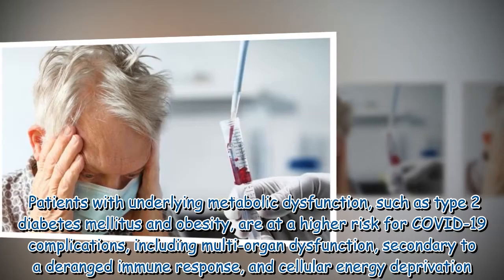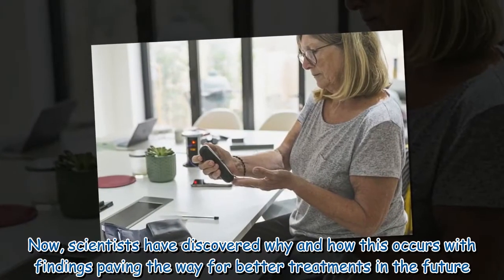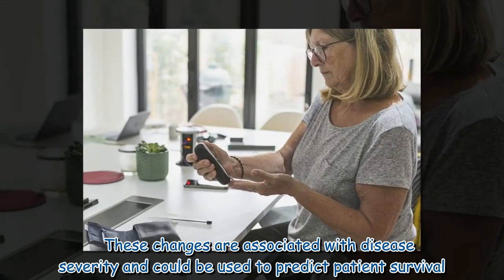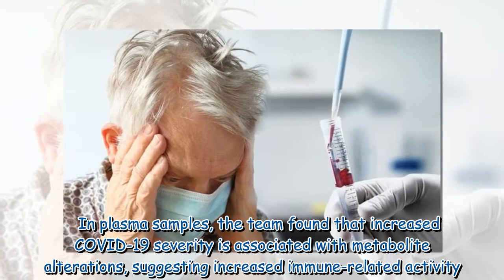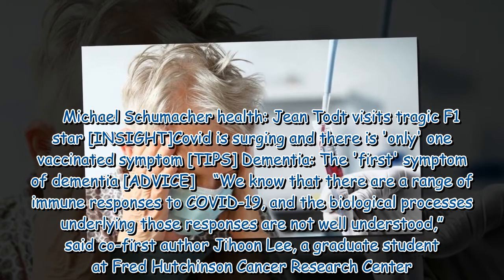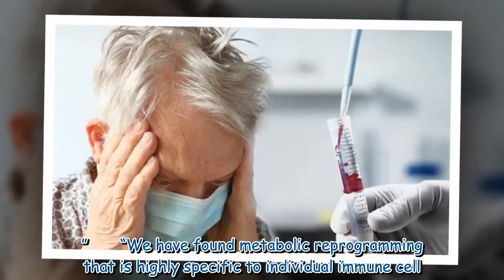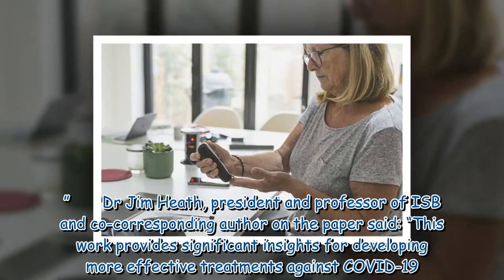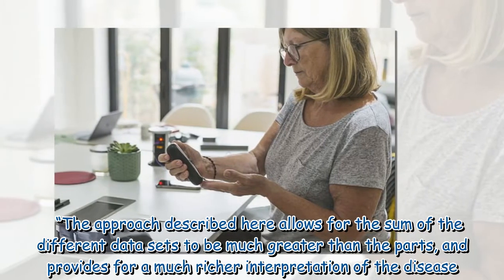Researchers find key changes in immune response could determine Covid severity